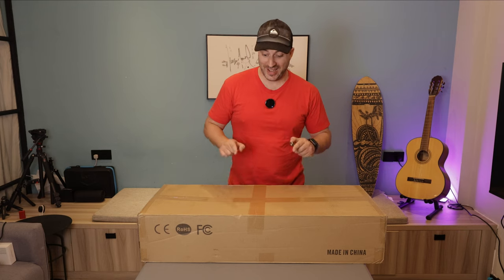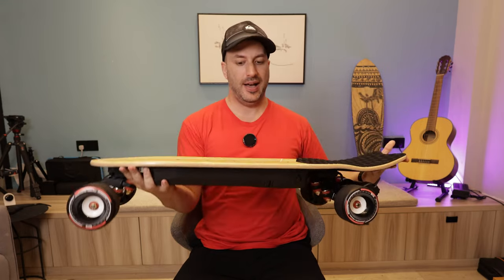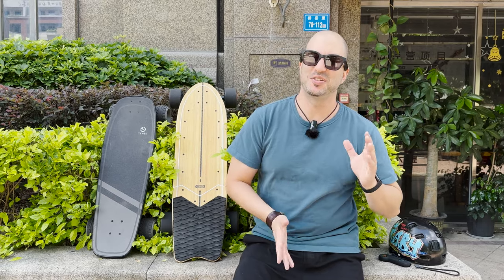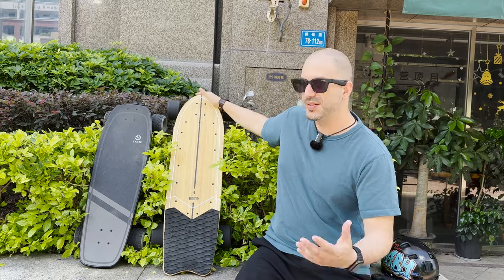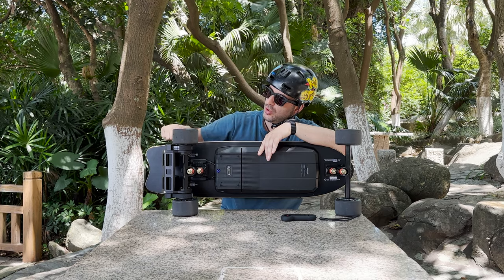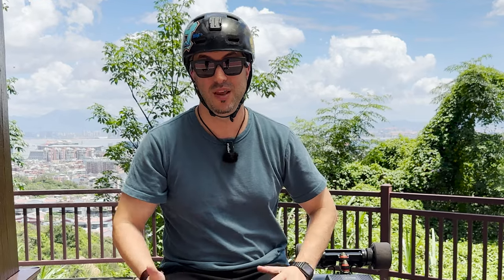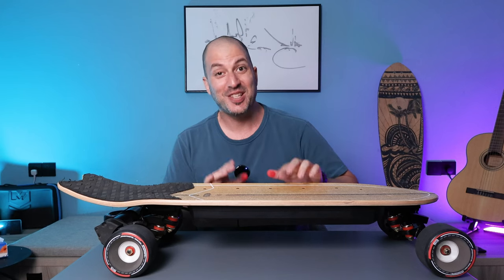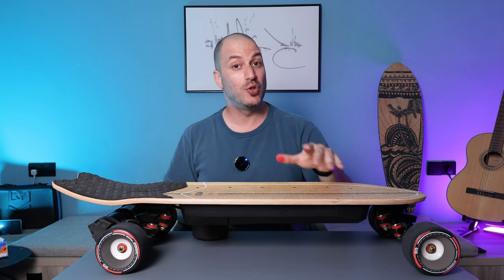MEEPO FLOW review, Surf the roads with style!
even thou this not the most affordableeskate from Meepo it offer amazing value for the price with outsanding quality and specs

My main Camera:
The lenses I used:
My other canon lenses that I don’t use as often:
Canon ef 16-35mm f4 IS:
Canon 24-105mm f4 IS:
Yongnuo 85mm f1.8 rf:
7artisans 10mm f2.8 rf:
Canon ef 50mm f1.8 STM MII:

The lenses I always use with this camera:
7Artisans 7.5mm f2.8 fish eye lens: (great lens for dramatic shot)

My lights:
Key light:
With this diffuser:
Fill light:
Tubes for add color to the background

Audio gear:
Most of the time I just use the rode wireless go II: